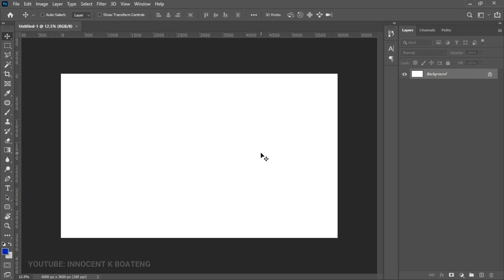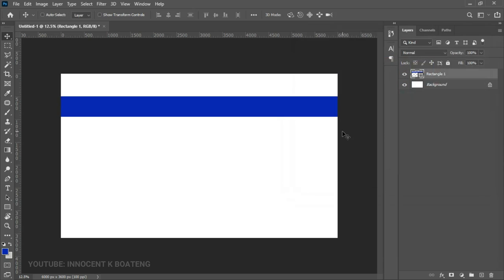How To Design a BANNER IN PHOTOSHOP For ALUMINIUM/GLASS WORKS | Photoshop Tutorial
In this quick tutorial, we'll learn how to create a banner in Photoshop for aluminum, glass, and metal work in a traditional Ghanaian style.

Photoshop Tips: How To Set Up The BEST PAPER SIZES For PHOTOSHOP PROJECTS | Best for Beginners

TIMESTAMPS
0:00 Intro
0:42 Setting up the project
1:48 Setting up the frame work
4:04 Adding Images
9:20 Adding Text
14:42 How To easily change the colors

This video is also related to aluminium works banner design, Banner design aluminium Images, Aluminium Images, Fabrication aluminium works Templates, glass and aluminum professional services flyer Template, glass and aluminium works flyer, glass and aluminium works banner, Glass and Aluminum Fabrication - Pinterest

Much love.